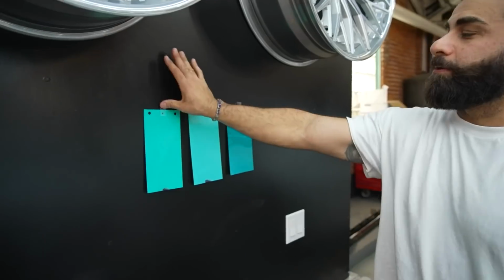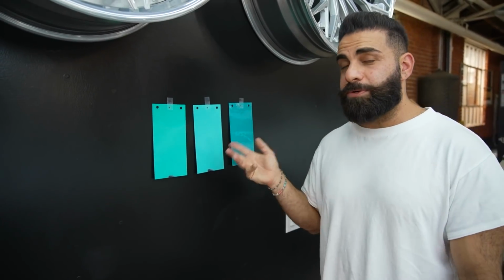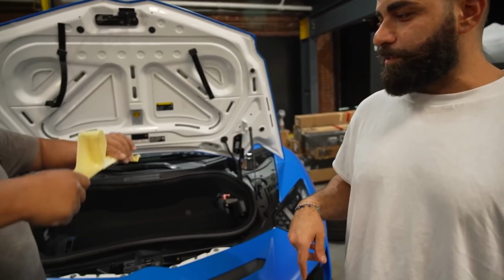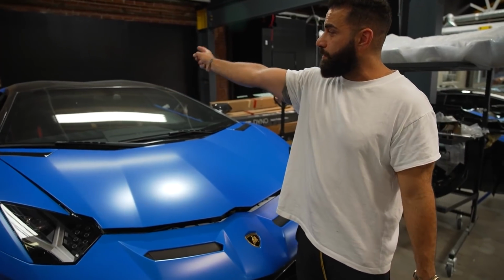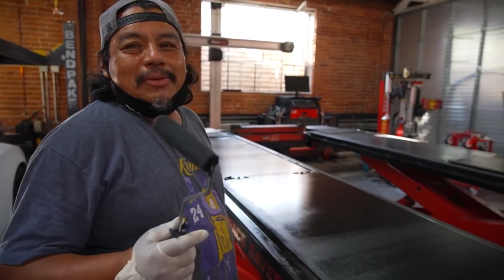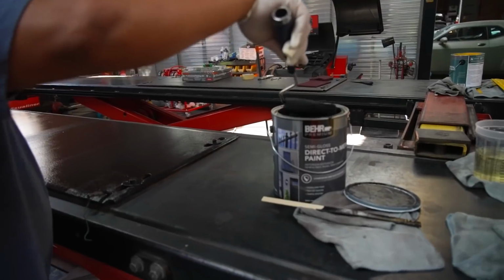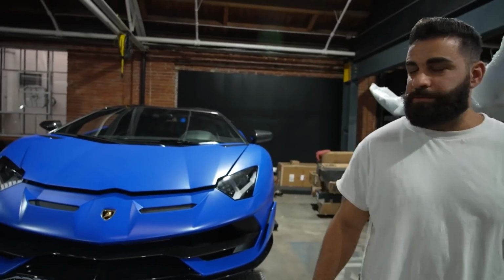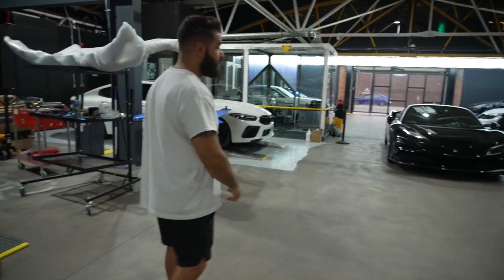Chief Keef RedEye, Custom Paint Colors, SVJ Lambo & SF90 Ferrari.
Long time friend and Client Chief Keef buys another car, yet another MOPAR RedEye Challenger!

Lots of work going down at the shop, we show you a few custom paint colors we are choosing for a big project, 2 Lamborghini SVJ's and a SF90 Ferrari!